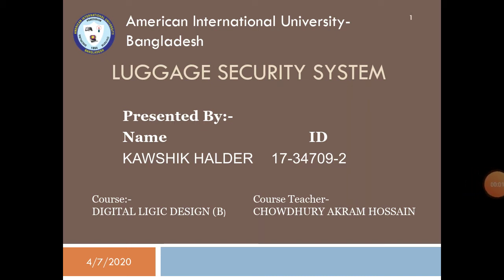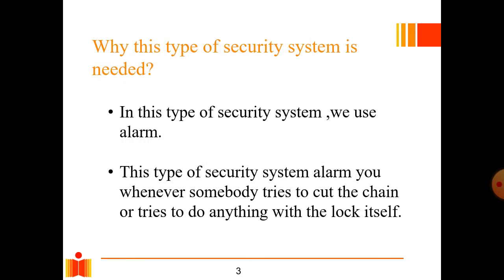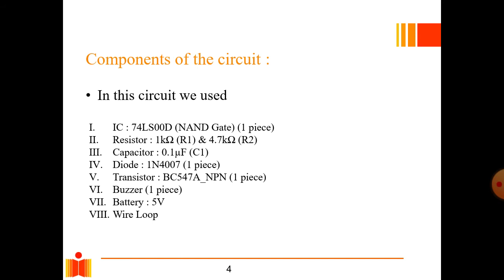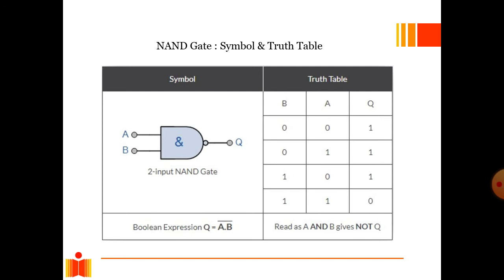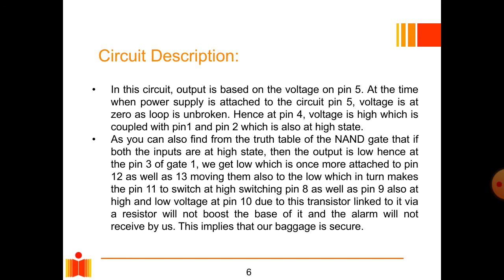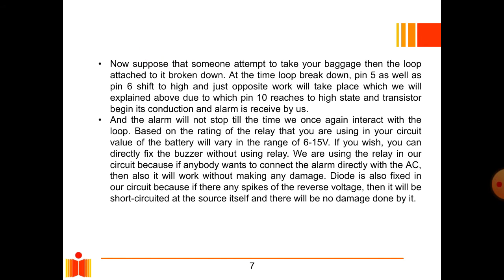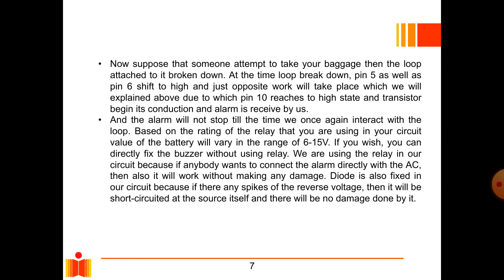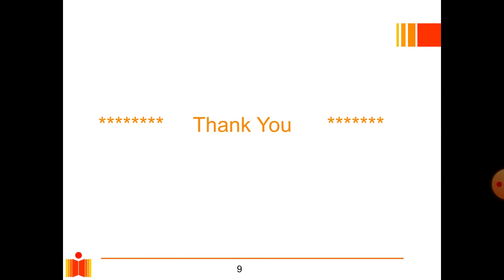Luggage Security Alarm Project Circuit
This video is about the Final Term Simulation based Presentation of Digital Logic Design Lab.
In this presentation I showed the construction of a Luggage Security Alarm Project based on NAND Gate, which is very convenient in our daily life while travelling and for other purpose.
Name: KAWSHIK HALDER
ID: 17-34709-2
Section:  B
Course Teacher: Chowdhury Akram Hossain